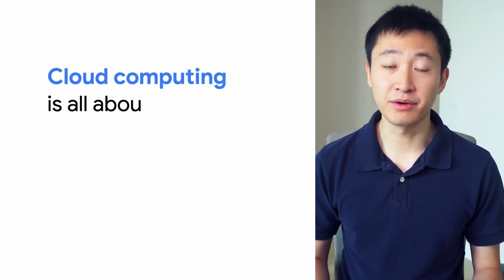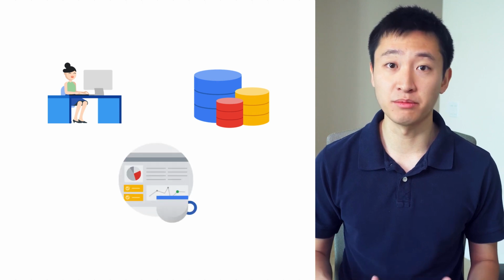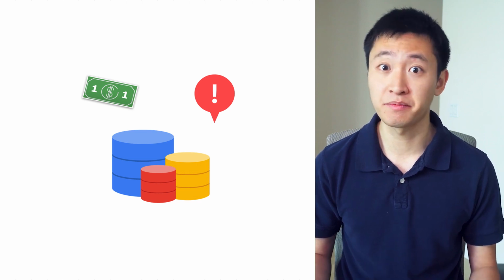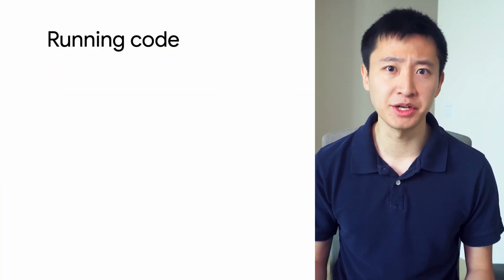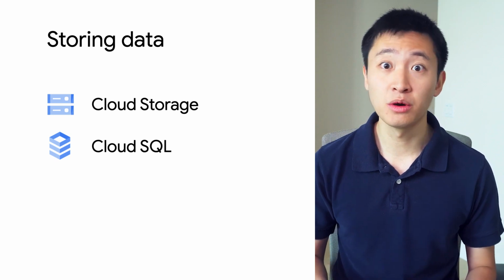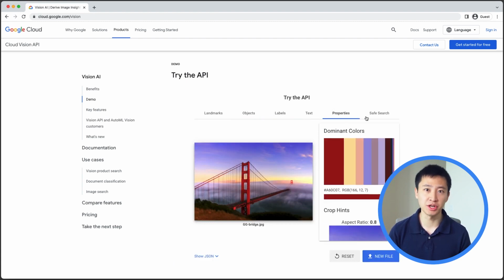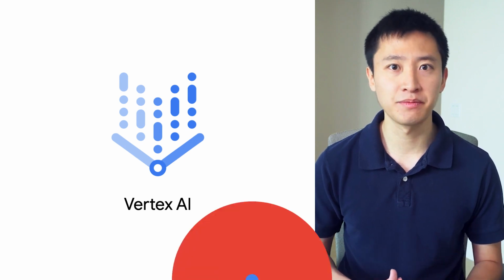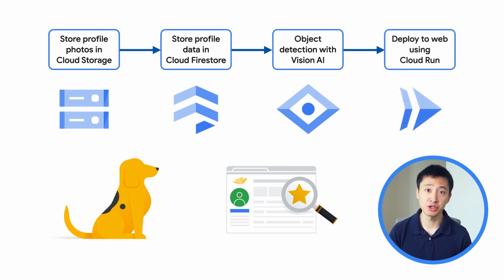What is Google Cloud? | GCP